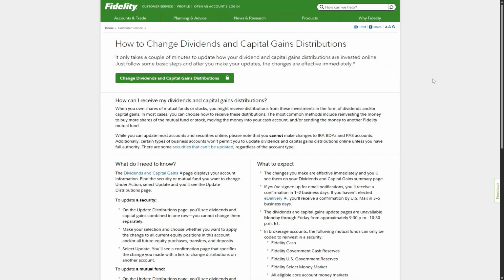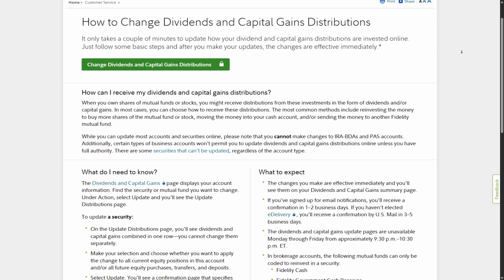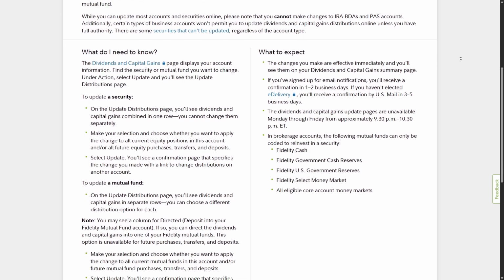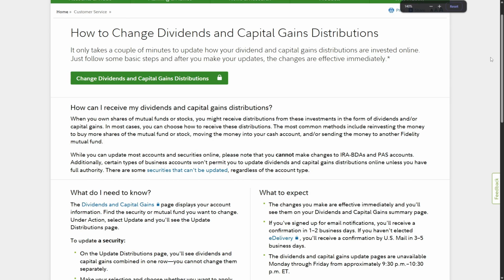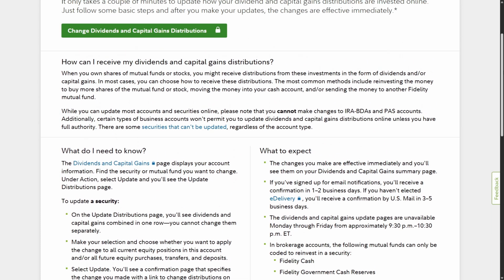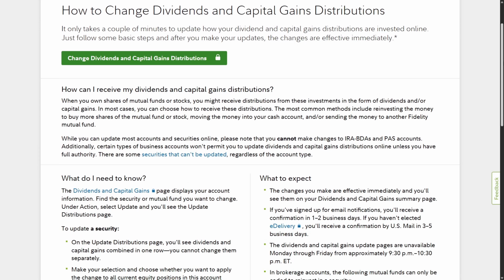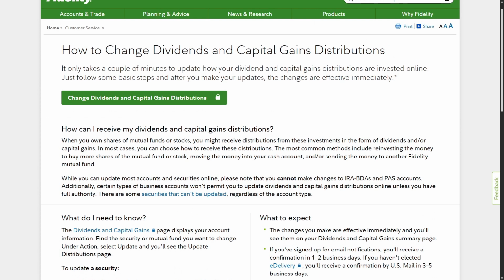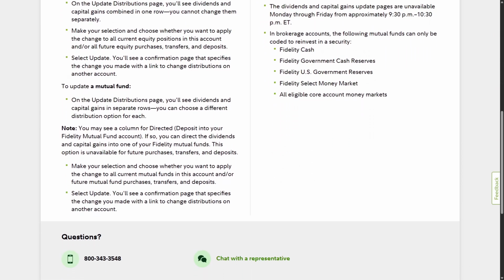How to Reinvest Dividends on Fidelity App | Step-by-Step Guide (2025)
💘 Hi Guys! In this video, we'll guide you through the process of setting up automatic dividend reinvestment on the Fidelity app in 2025. Learn how to enable the Dividend Reinvestment Plan (DRIP) for your investments, ensuring your dividends are automatically used to purchase additional shares. We'll also discuss important considerations and tips for managing your reinvestment strategy effectively.